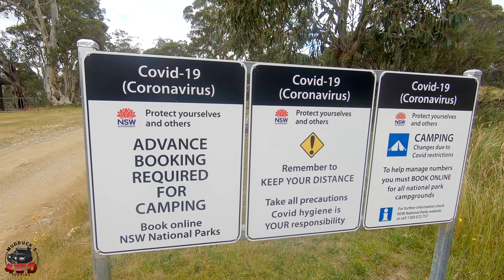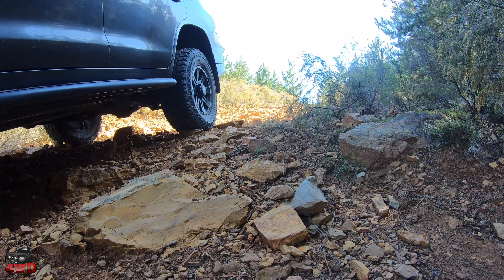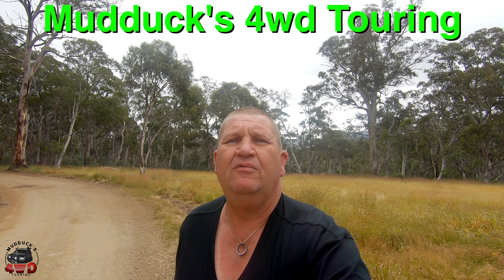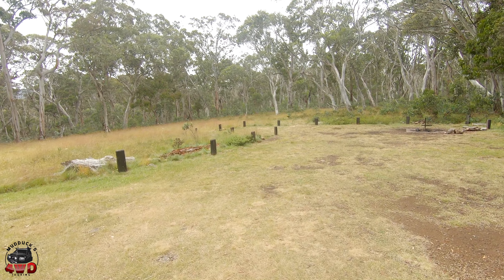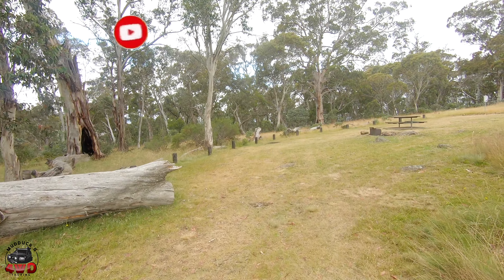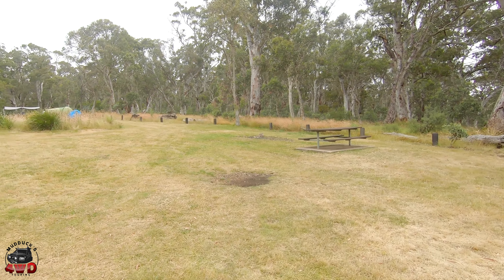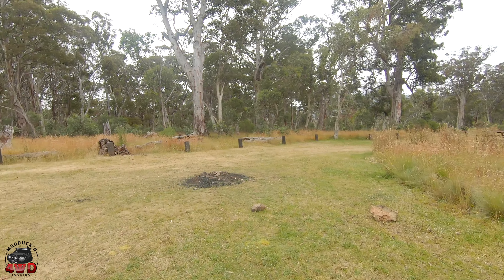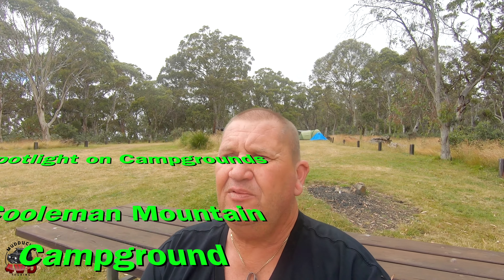Spotlight on Campgrounds, Cooleman Mountain Campground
Hi everyone, welcome to the channel.

This weeks spotlight on campgrounds is

Cooleman Mountain Campground
In The Kosciuszko National Park NSW

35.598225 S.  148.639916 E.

This campground is in the high plains part of the park and is only a fairly short drive down to Blue water hole camping area and picnic ground

Activities in the area include exploring, 4wd touring and of course camping. It's a great campground and well worth a look.

I hope you enjoy Cooleman Mountain Campground

"Elevators need rock too"
By Spence,

Cheers Steve